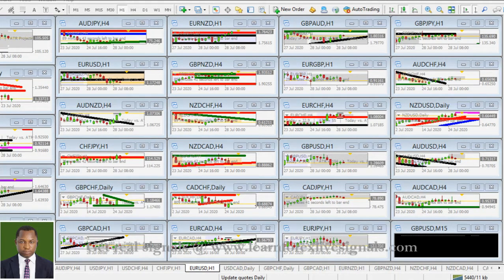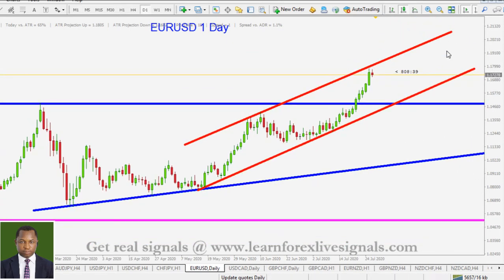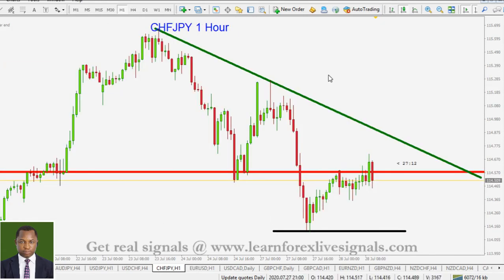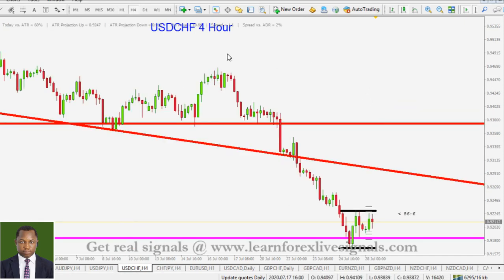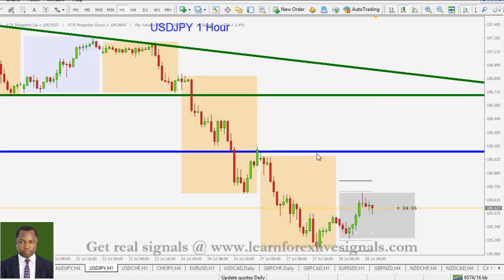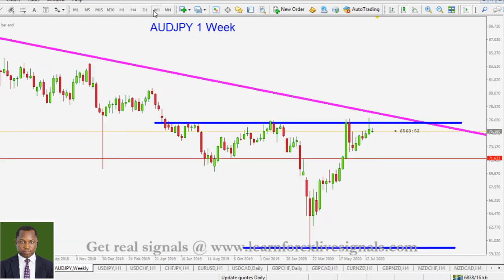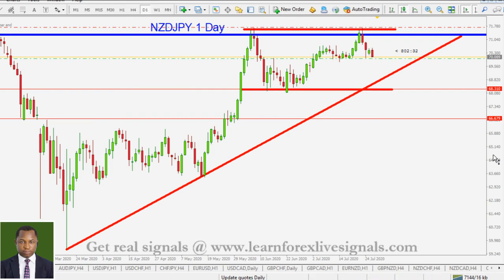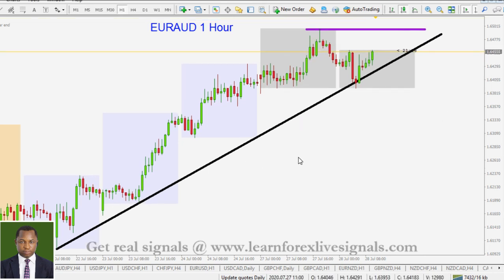FOREX DAILY MARKET ANALYSIS (28TH JULY, 2020).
to get real time entries.